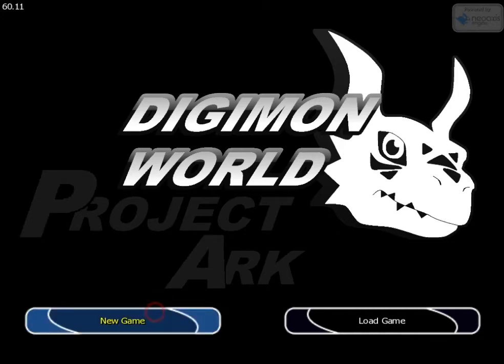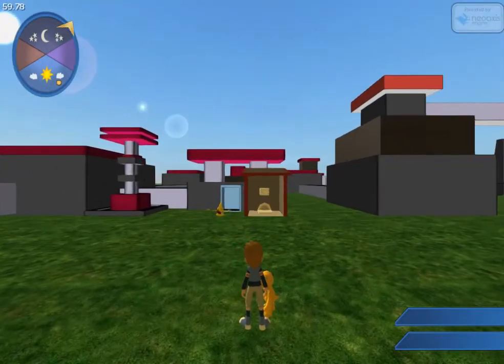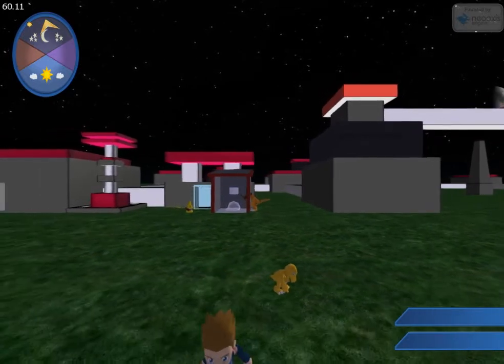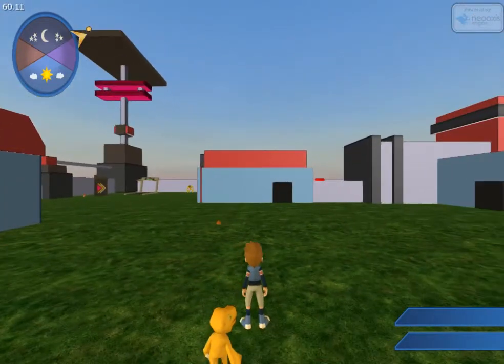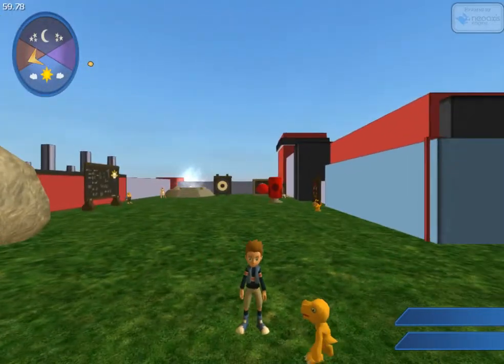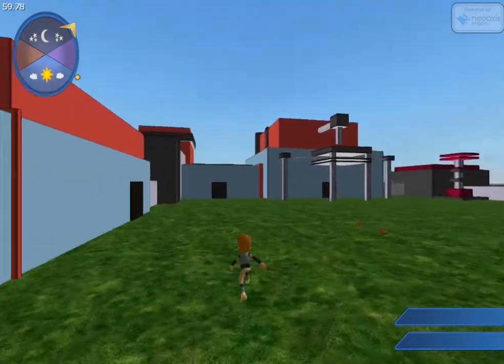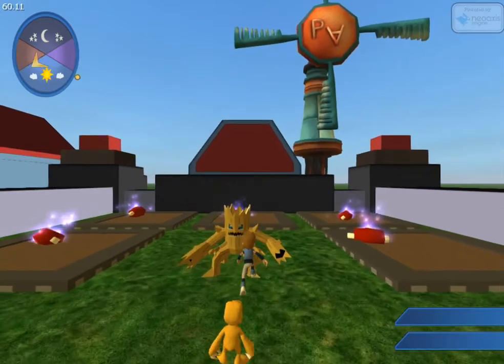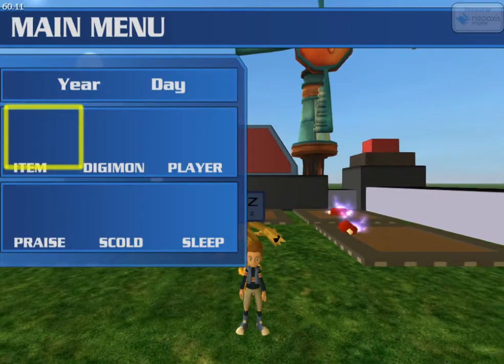Project Ark Gameplay: techlevel Home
This area as explained in the video is the tech levels main home. Please enjoy the walk around. We made some great progress on the game and will have more for you in regards to that. Besure to check daily to see if I update the channel.C: